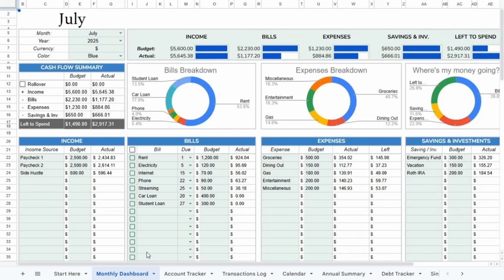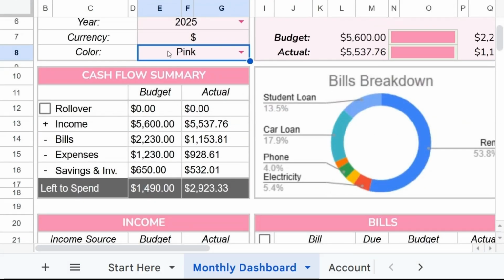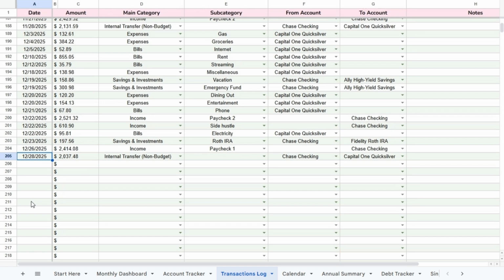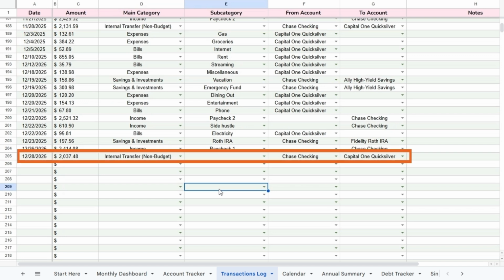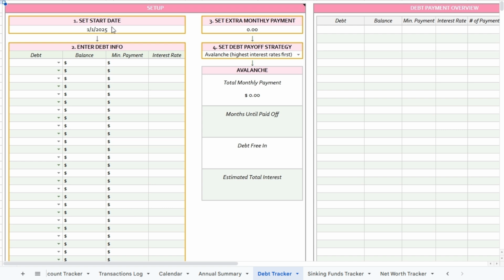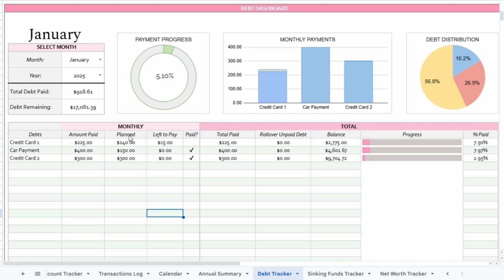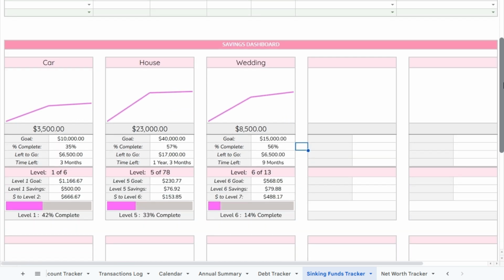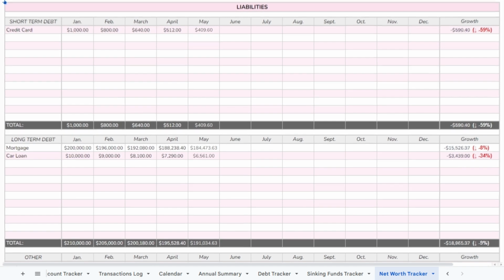Budget Boss Pro Tutorial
00:00 Monthly Dashboard
02:45 Account Tracker
04:00 Transactions Log
07:06 Calendar
08:00 Annual Summary
09:00 Debt Tracker
12:35 Sinking Funds Tracker
14:41 Net Worth Tracker